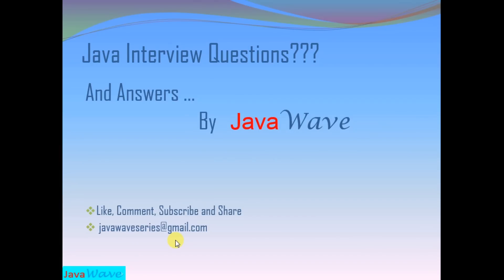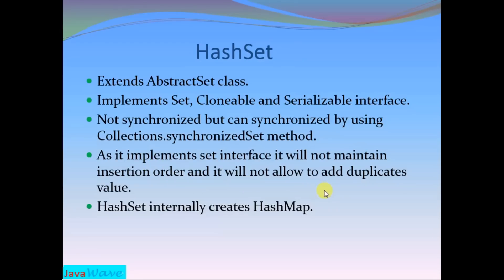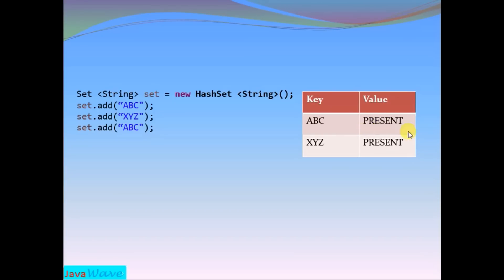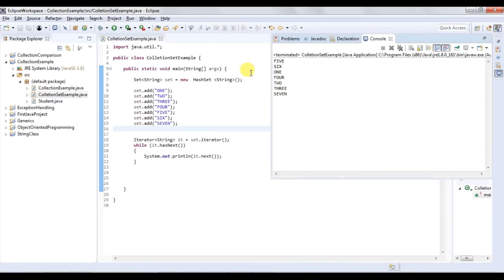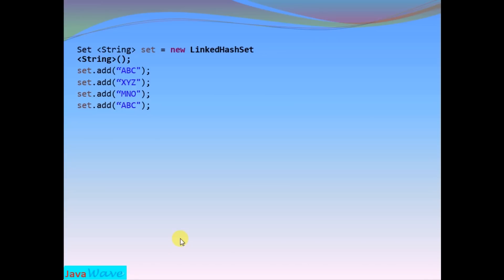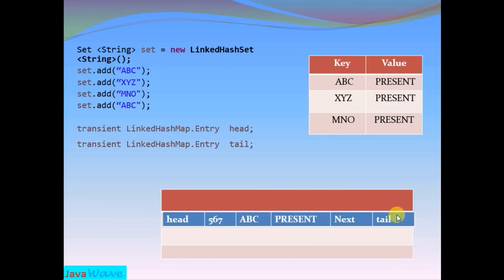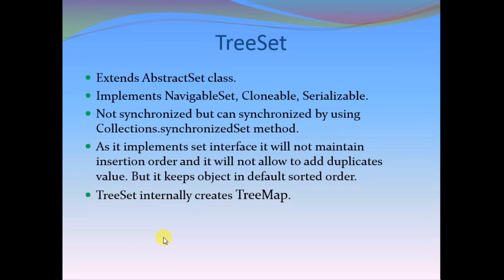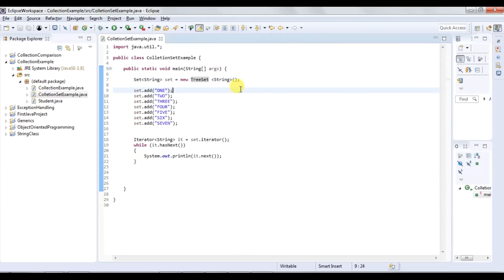Difference Between HashSet, LinkedHashSet and TreeSet | Core Java Interview question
Difference Between HashSet, LinkedHashSet and TreeSet is explained in this video.

Java tutorial

Video for difference between Method overloading and Method Overriding
   Or

Video for Differenace between String, StringBuffer and StringBuilder in java

Introduction to collection framework